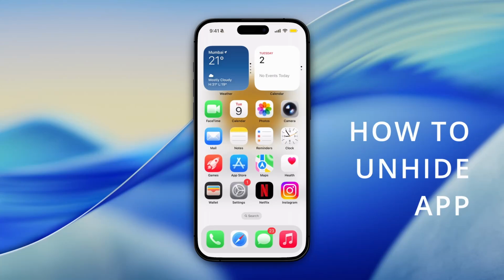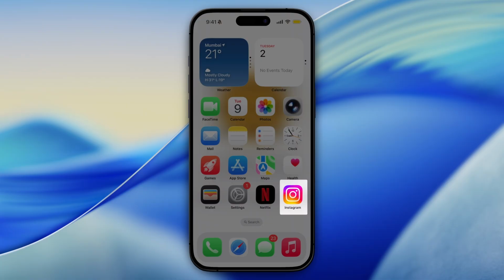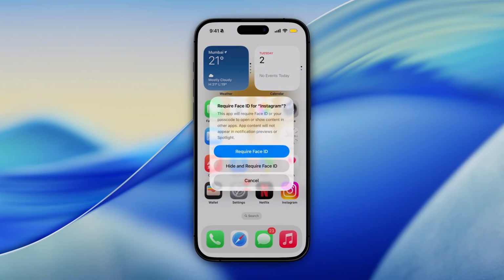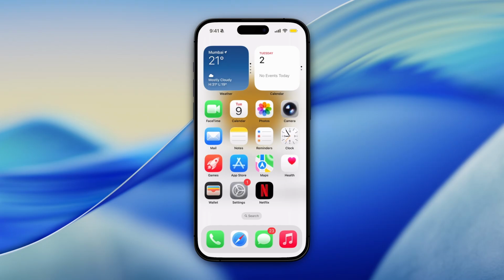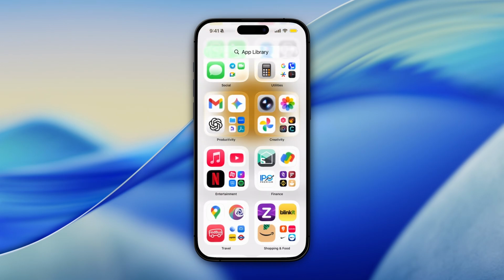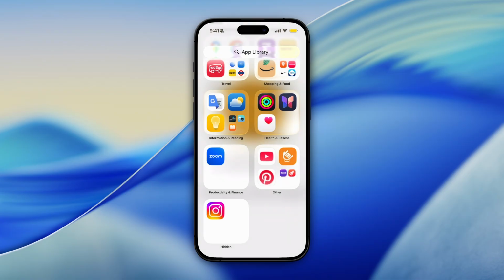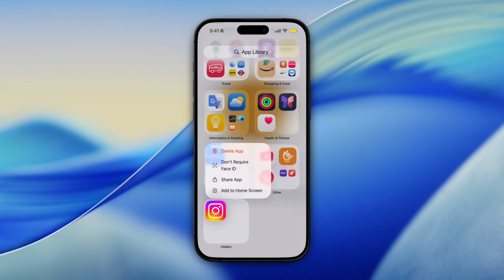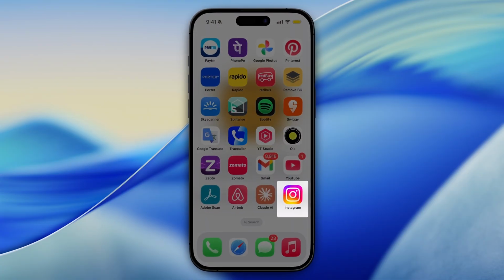How To Unhide Apps On Iphone (2025)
Accidentally hid an app on your iPhone? Don’t worry — in this quick 2025 tutorial, I’ll show you step by step how to unhide apps on iPhone running iOS 26.
Whether the app is hidden from the Home Screen, inside the App Library, restricted in Screen Time, or offloaded — you’ll learn how to find and restore it easily.

📱 In This Video You’ll Learn:

✔ How to unhide apps removed from the Home Screen
✔ How to find apps in the App Library
✔ How to restore hidden apps using Search
✔ How to unhide apps restricted by Screen Time
✔ How to reinstall apps that were offloaded
✔ How to bring hidden apps back to your Home Screen

🌟 Why Apps Become Hidden?

Removed from the Home Screen

Hidden inside the App Library

Restricted by Screen Time

Offloaded to save storage

Organized by folders or multiple pages

🔧 iOS 26 Features Covered:

Home Screen settings

App Library

Spotlight Search

Screen Time restrictions

App Store reinstall options